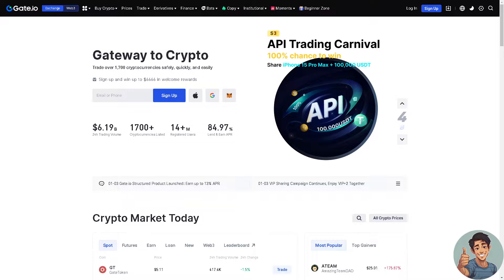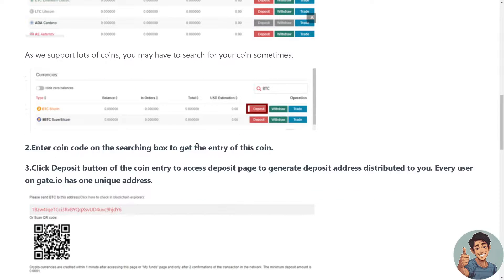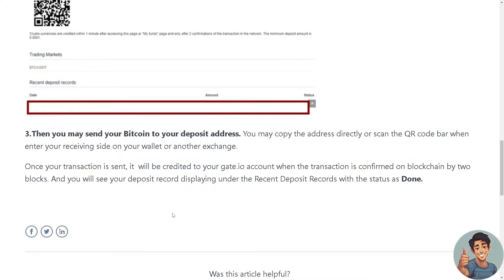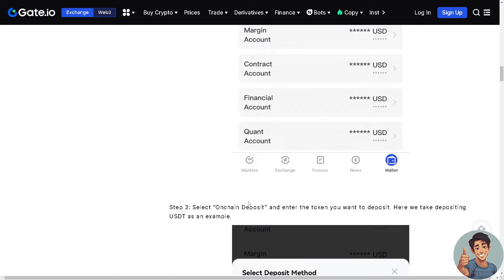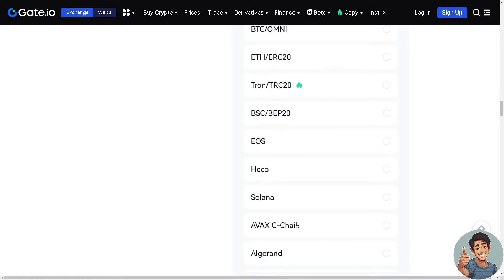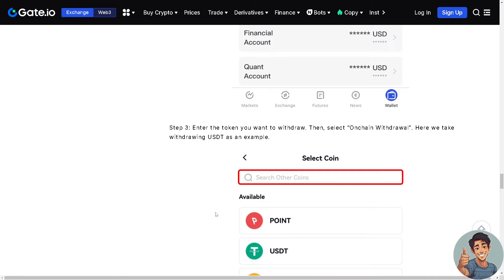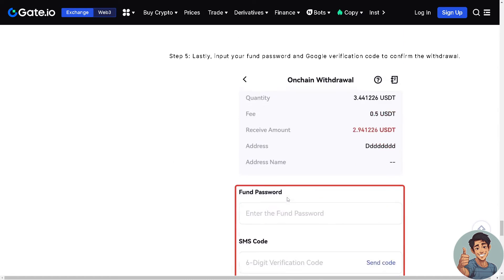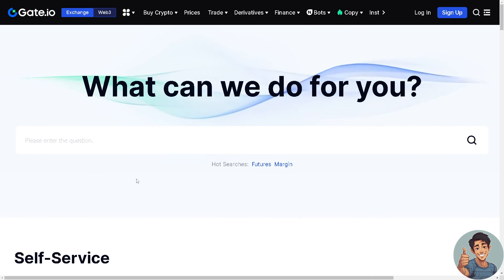How to Deposit or Withdraw on Gate IO Exchange (Quick & Easy)